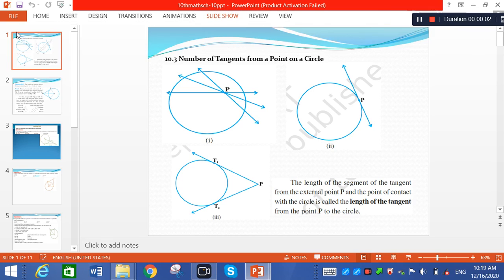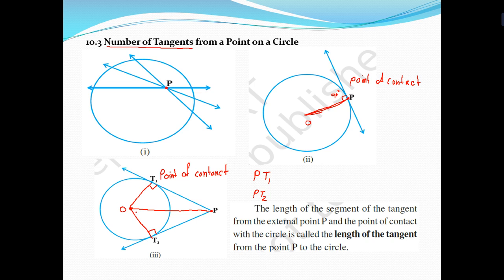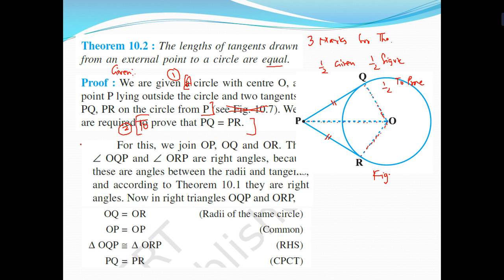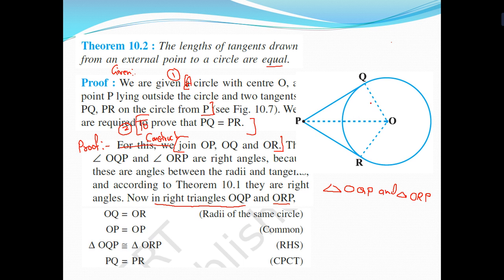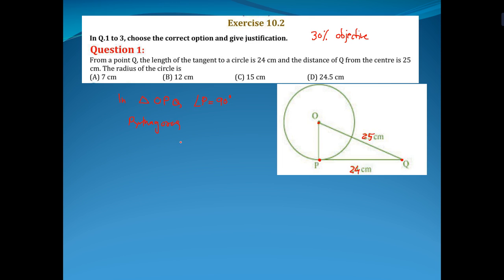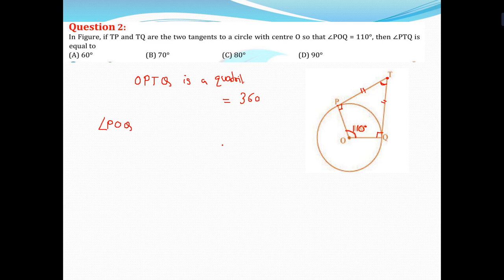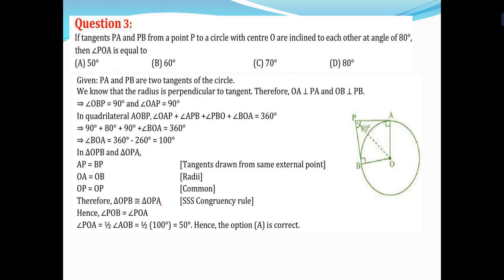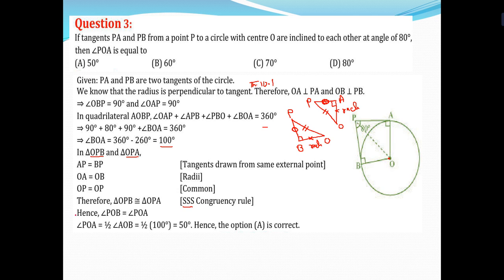10TH |MATHS |CBSE|NCERT |CH-10 |LEC-2